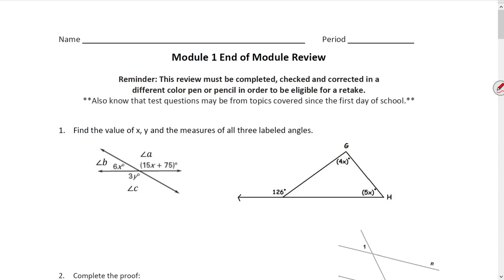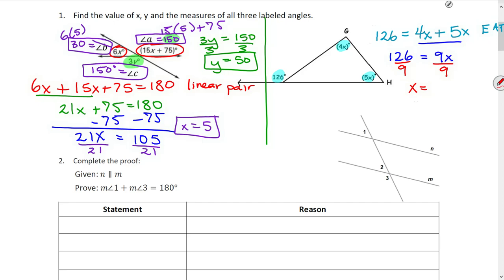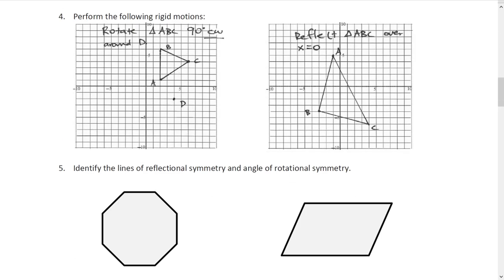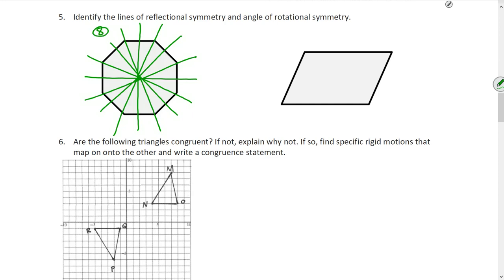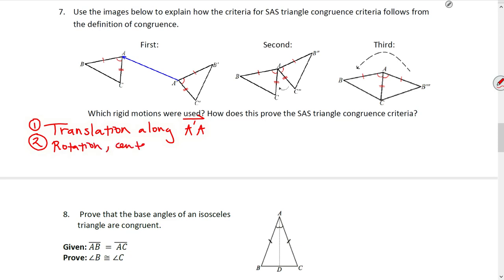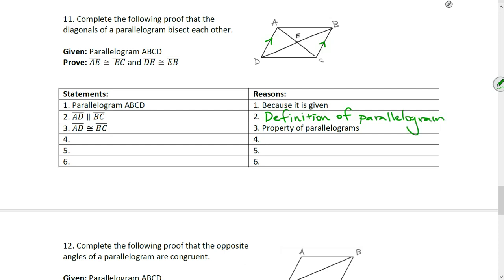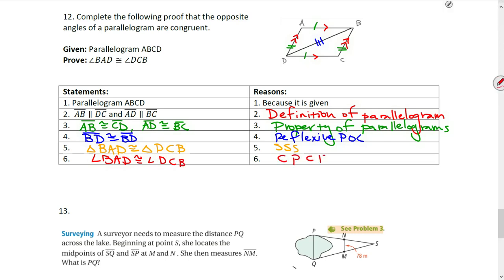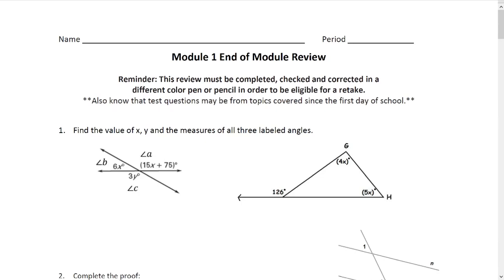Mod 1 End of Module Review 2020